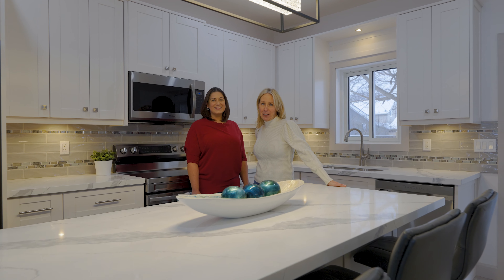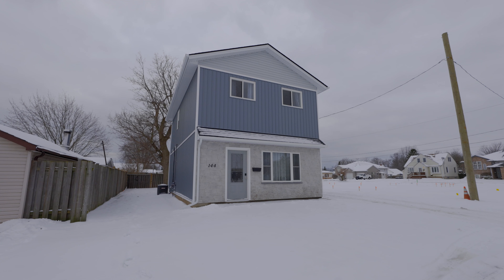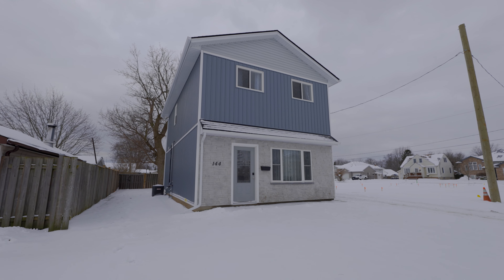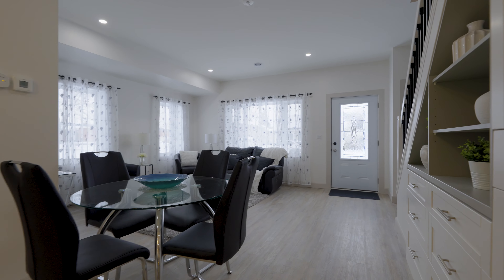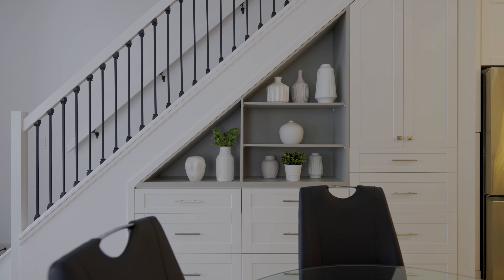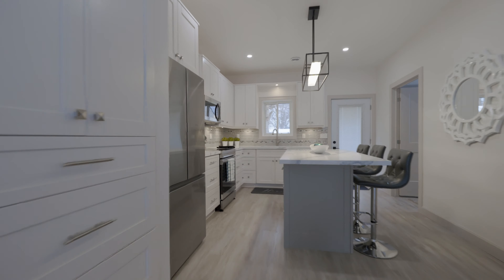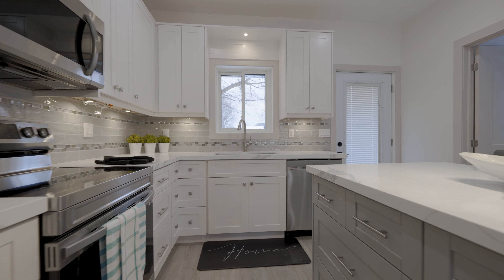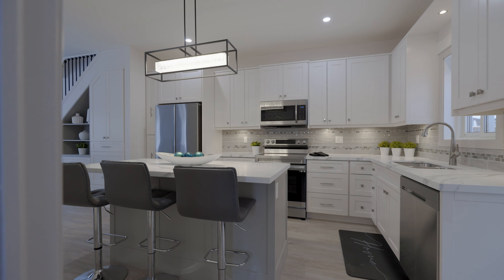144 Franklin Ave Port Colborne, ON